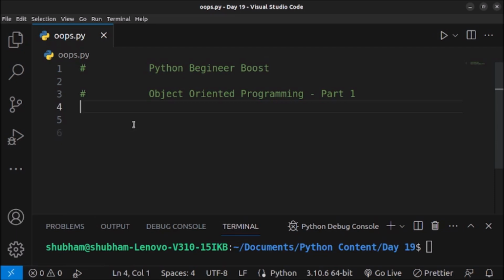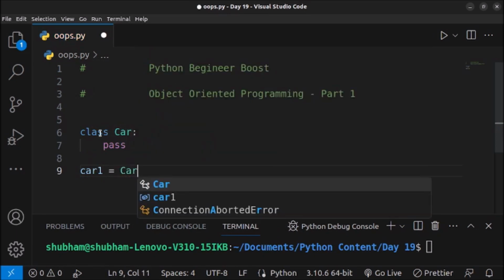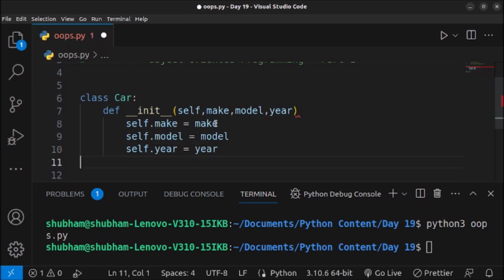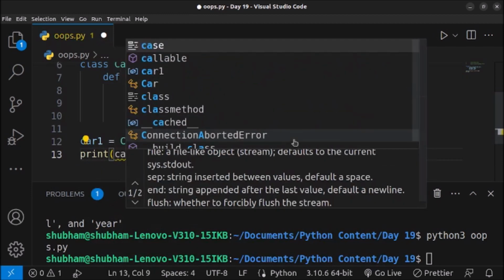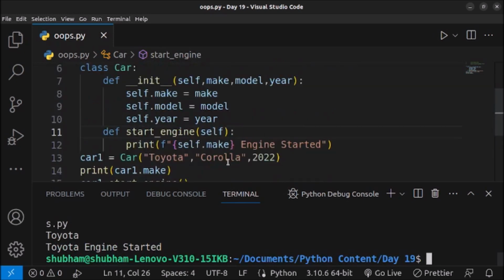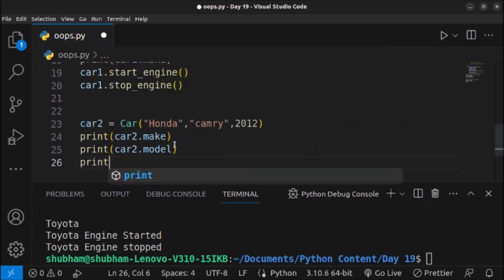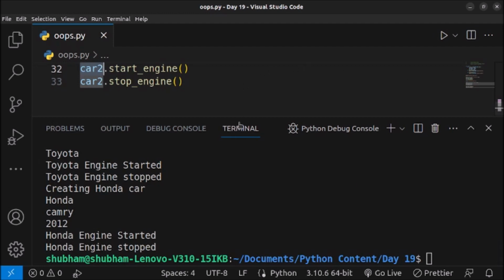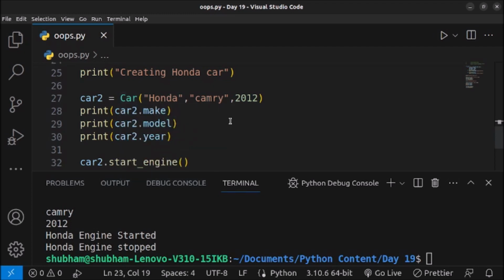19. Introduction to Object Oriented Programming in Python - Python Beginner Boost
This is 19th video of the playlist titled Python Beginner Boost. In this video i will introduce you to Object oriented programming in python, you will learn about object and classes in python, how to create class in python, how to create object in python, what are constructors, what are attributes and methods in python, how to write methods inside a class, how to access attributes and methods by creating object of class